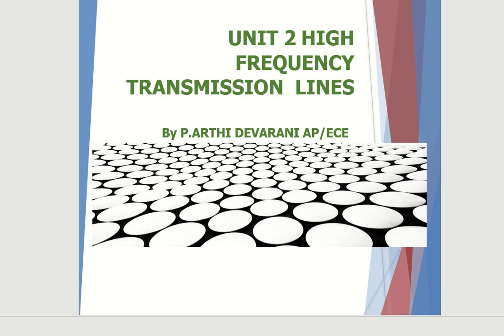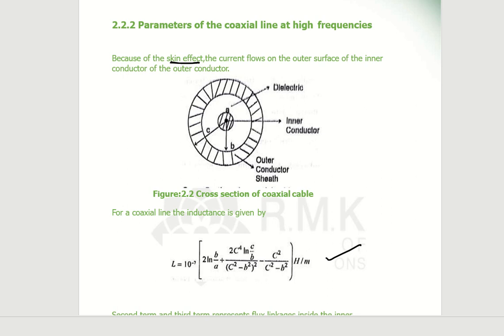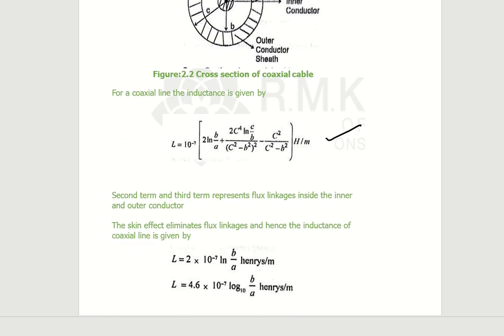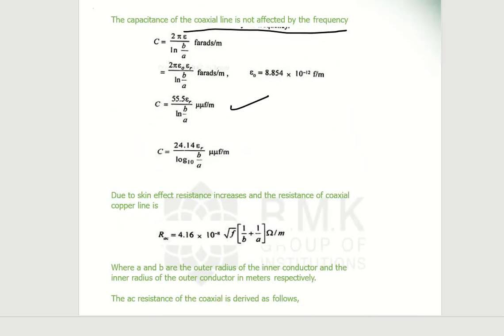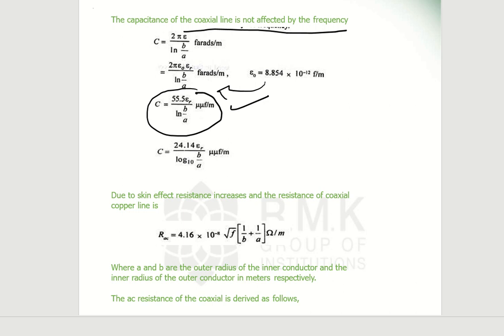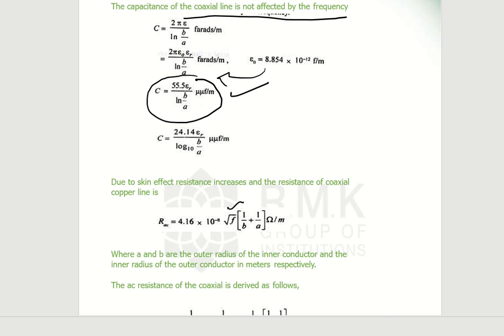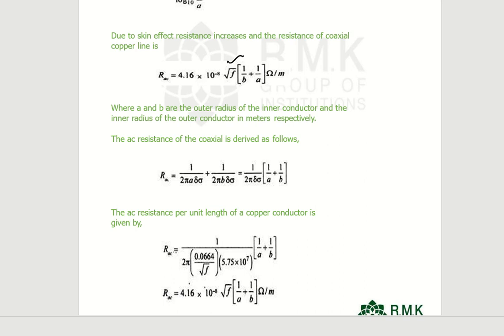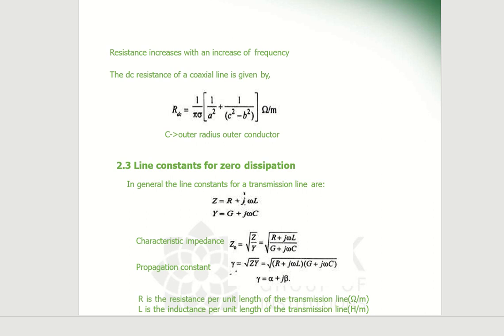TLRF UNIT 2-parameters of coaxial line